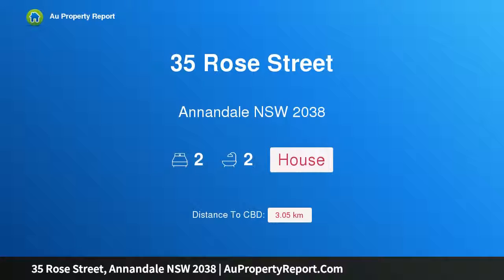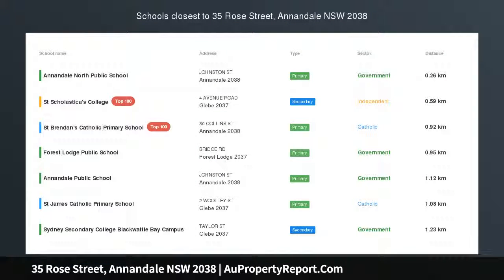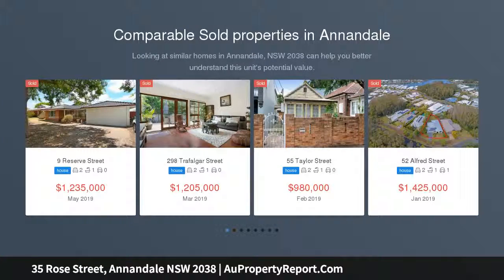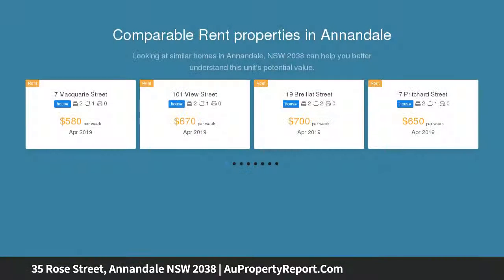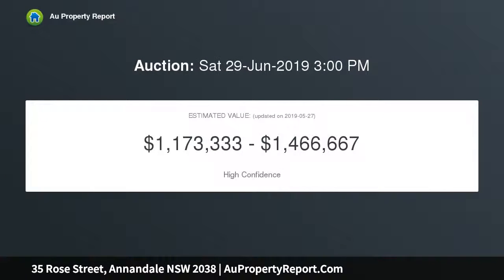35 Rose Street, Annandale NSW 2038 | AuPropertyReport.Com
35 Rose Street, Annandale NSW 2038
Property Type: house
Bedrooms: 2
Bathrooms: 2
Car Space: 0
Beautiful Victorian home offering space and convenience